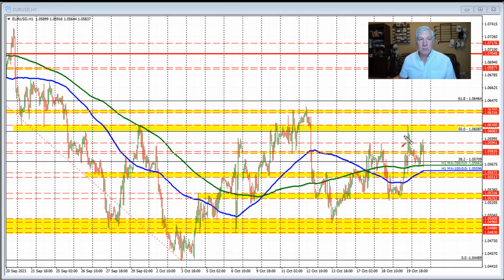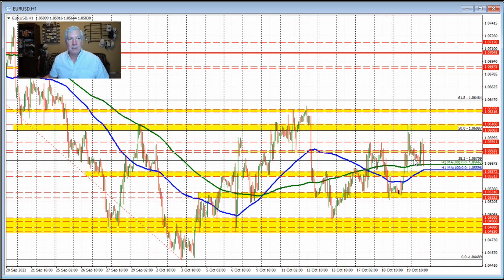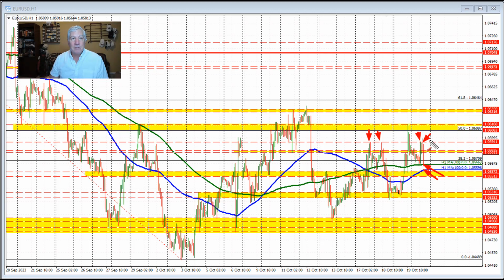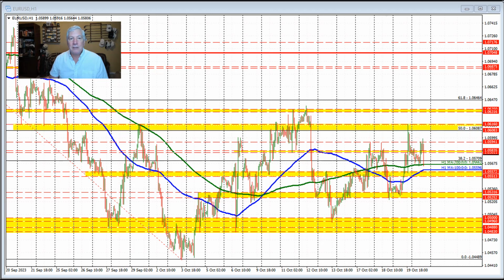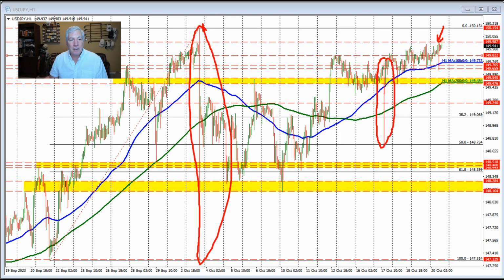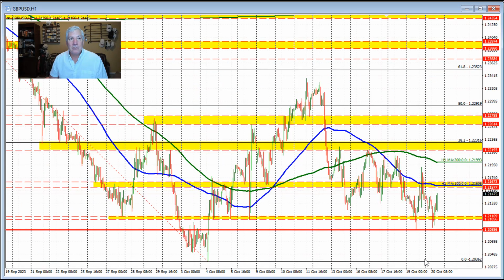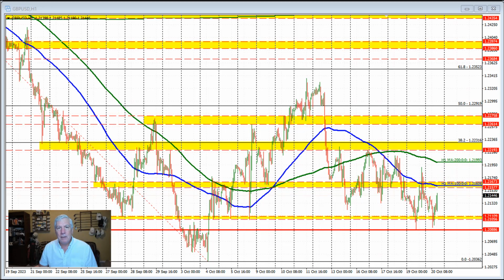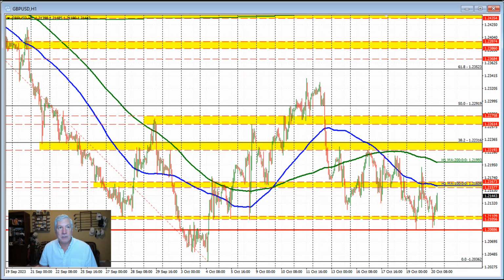Kickstart your FX trading for October 20 with technical look at EURUSD, USDJPY and GBPUSD